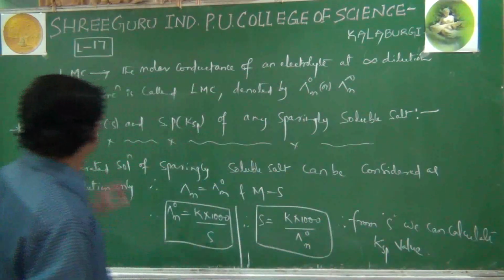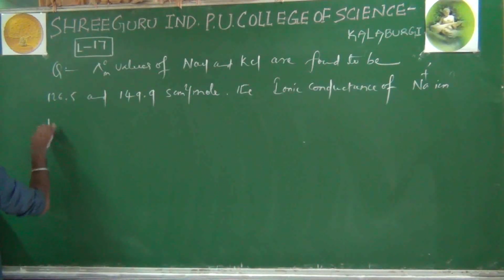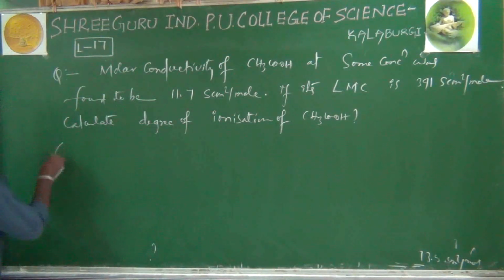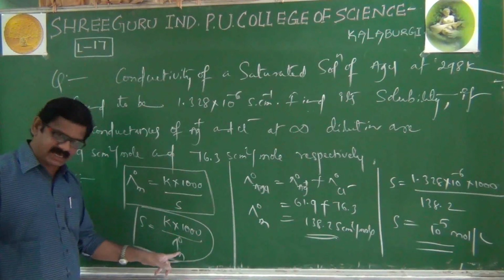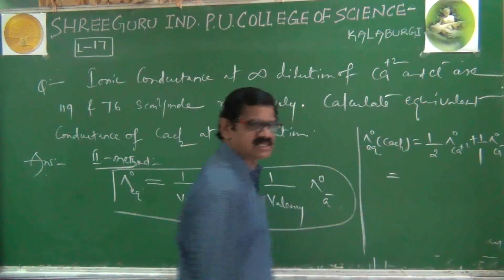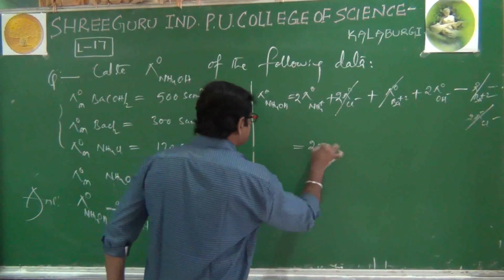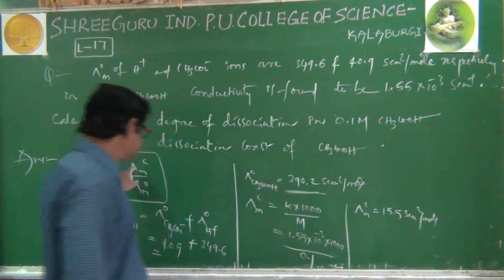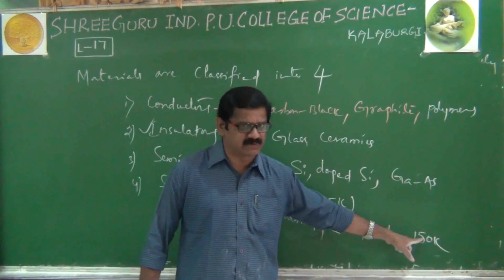CHAPTER 2 I LECTURE 17 I ELECTROCHEMISTRY I By R K SIR.